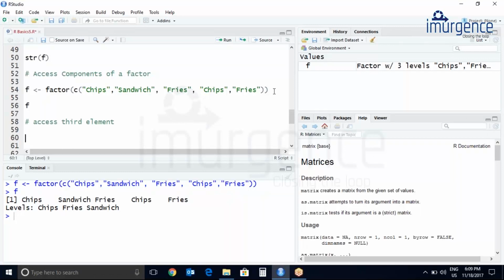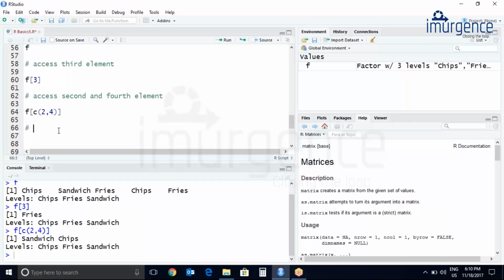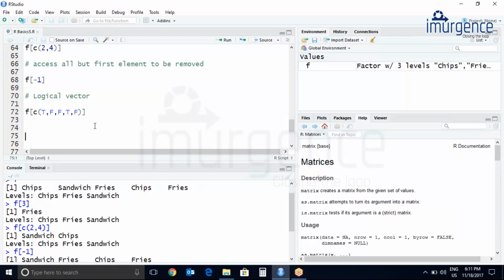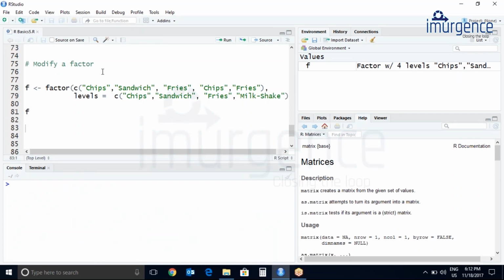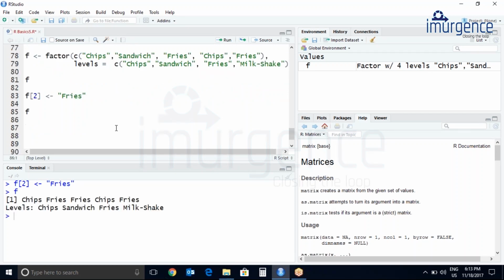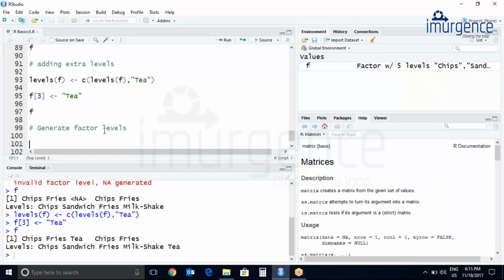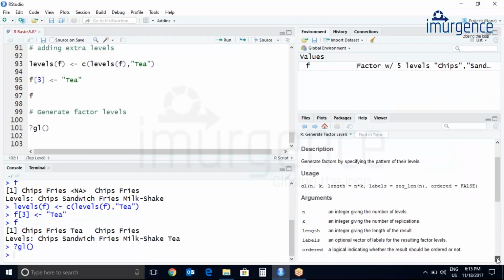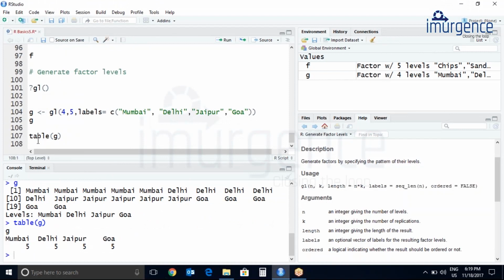Data Analytics using R | Factors in R 3.18 | AI/ML Tutorial